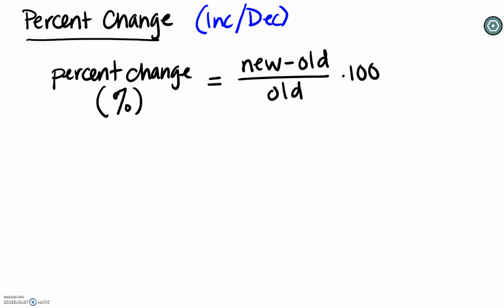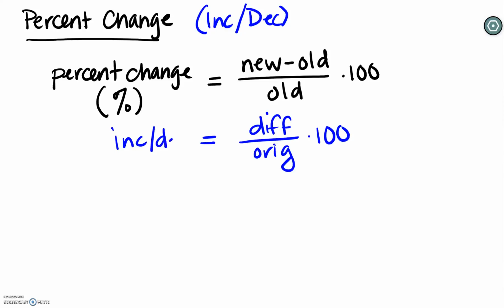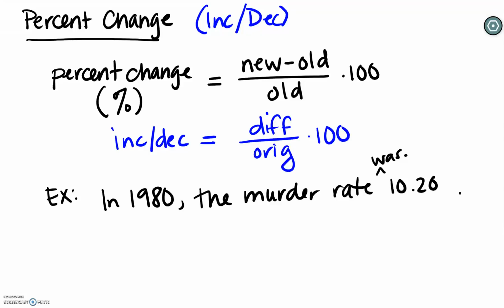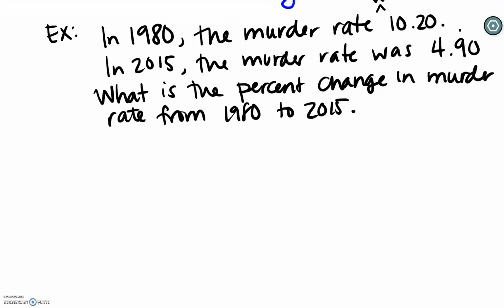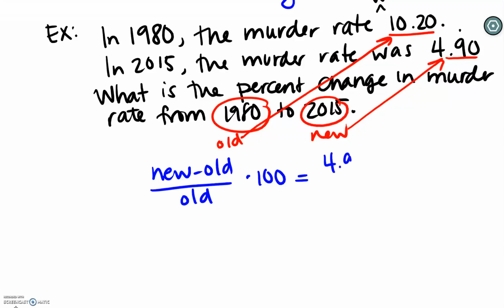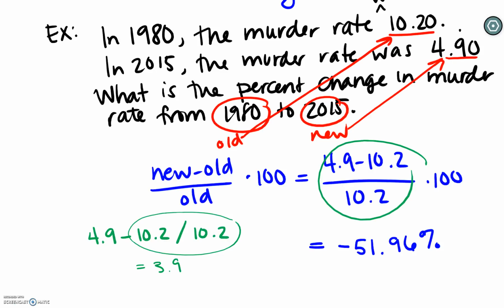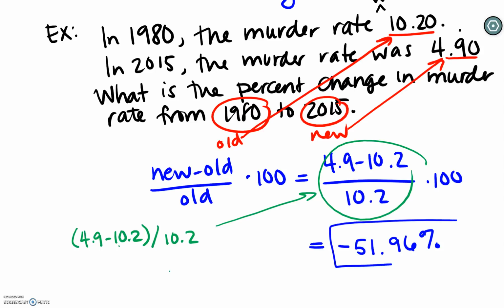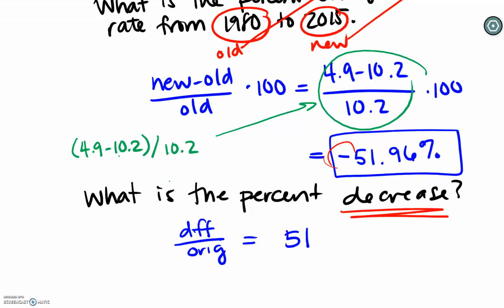Math 92 - Percent Change (Percent Increase/Decrease)